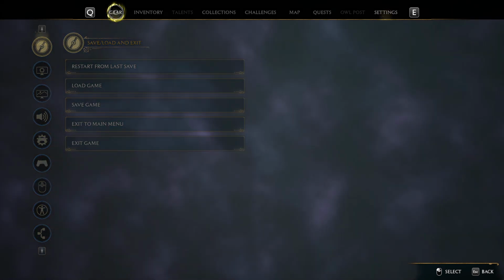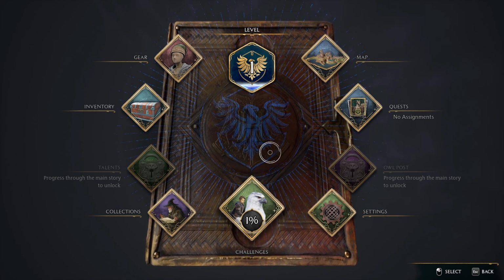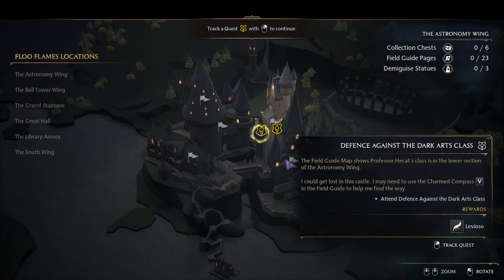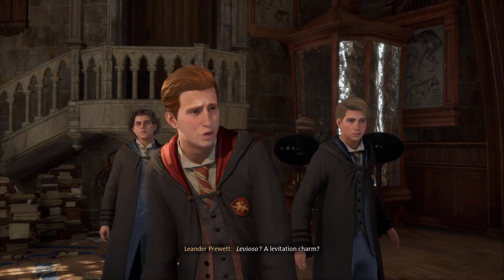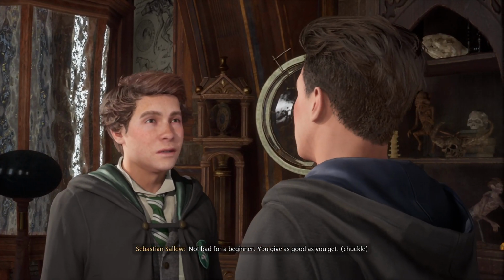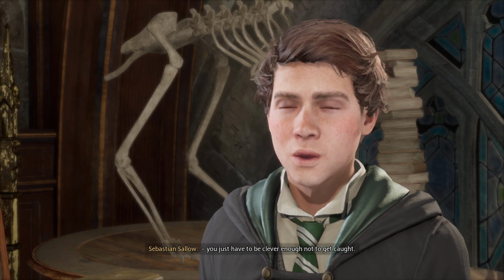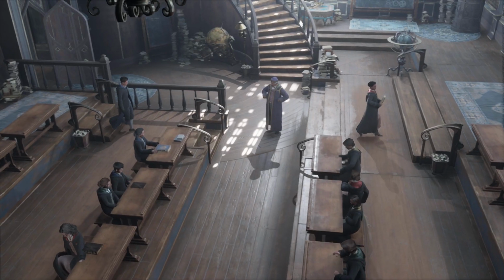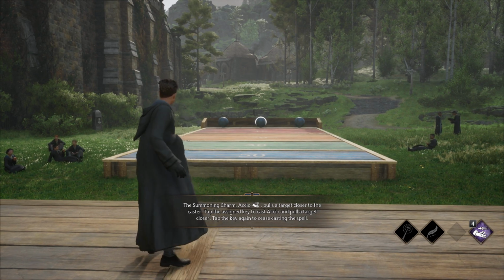Hogwarts Legacy | Part 3 | PC